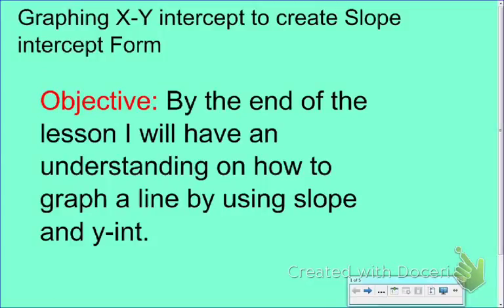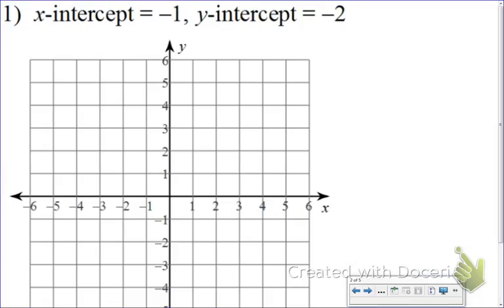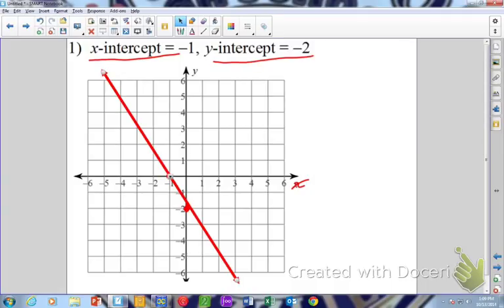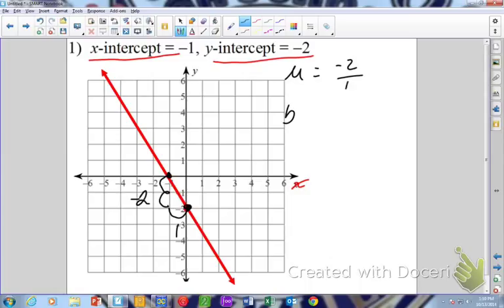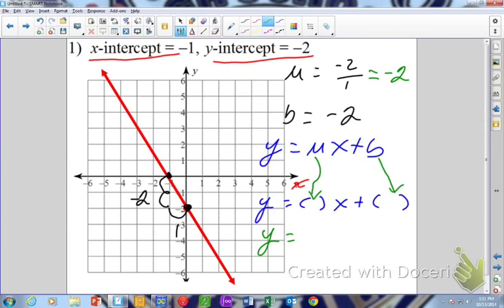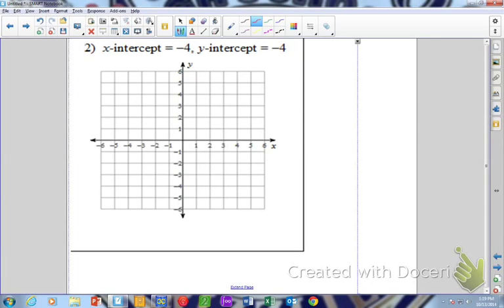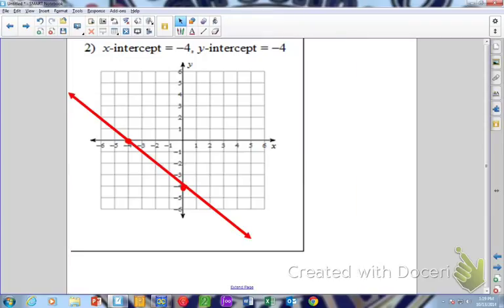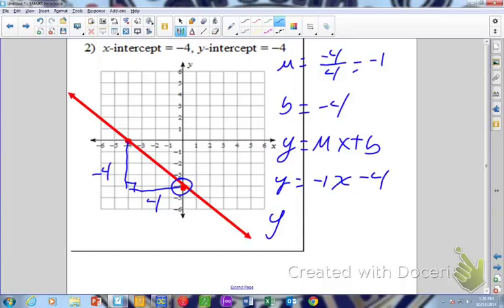Using X & Y intercept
The following Videos are to help you for your final. It will cover all of the materials you will need.